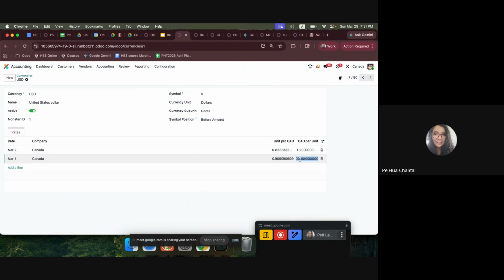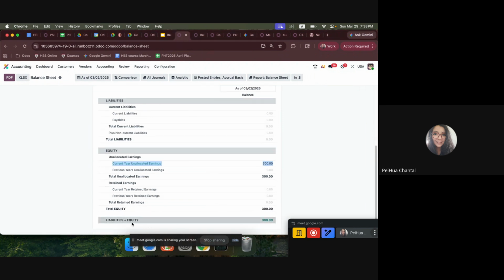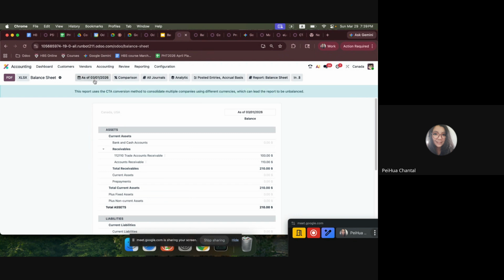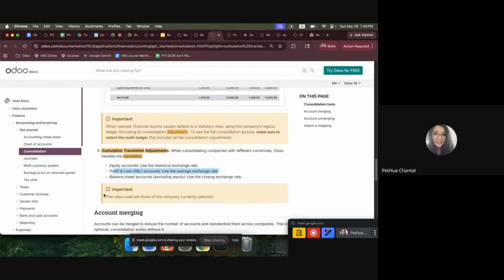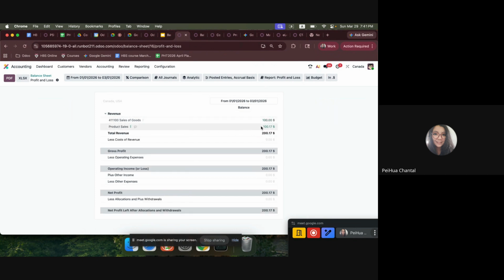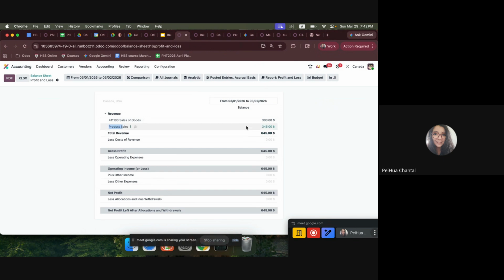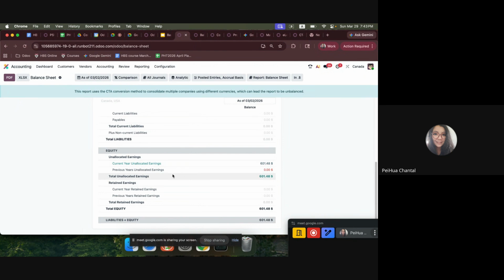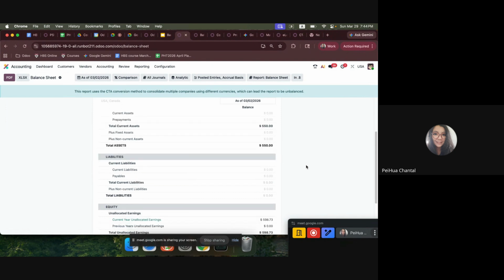Video 2 Odoo 19 Consolidation for Multi companies and multi currencies